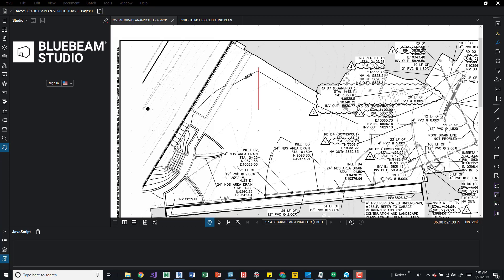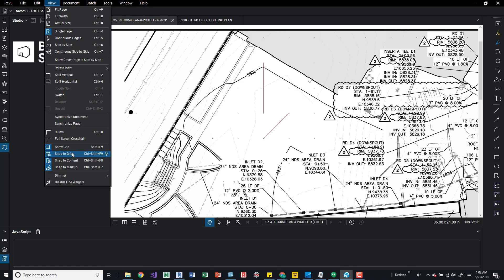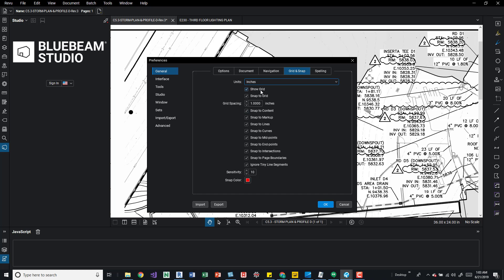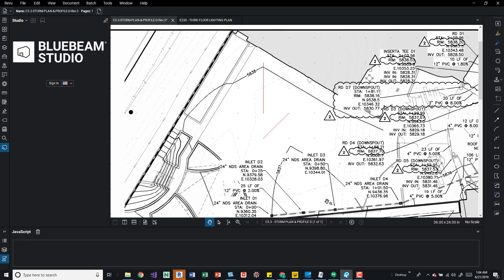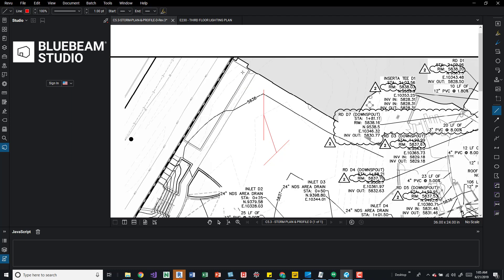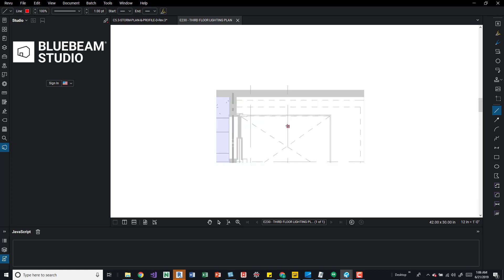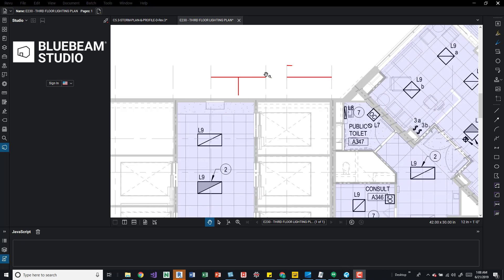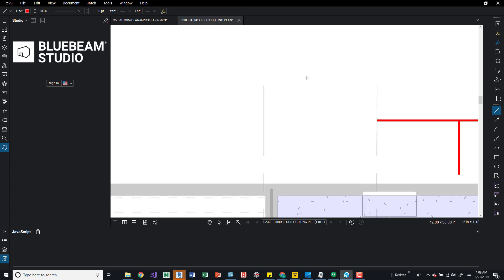2018 Bluebeam Snaps and Grids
Here we are just talking about using snaps and grids in Bluebeam.